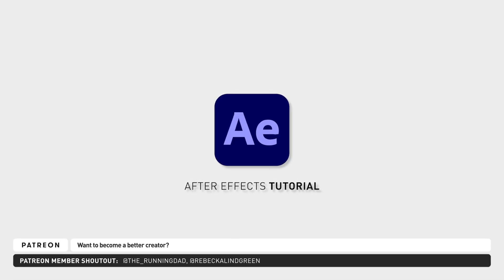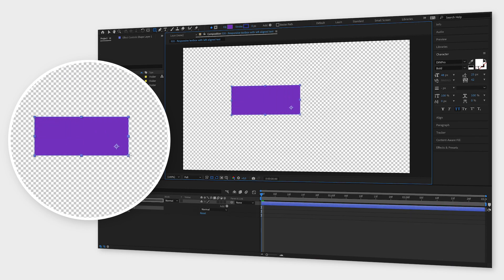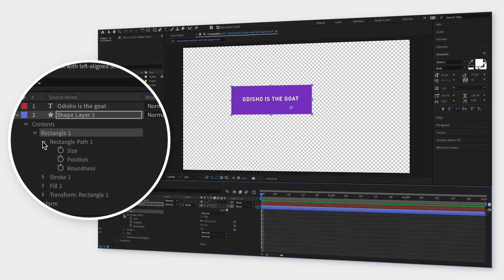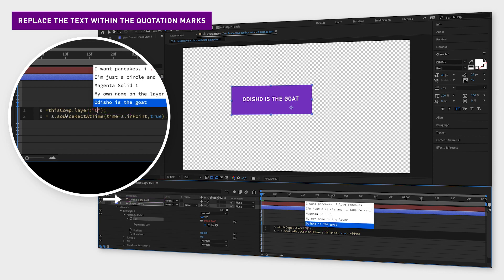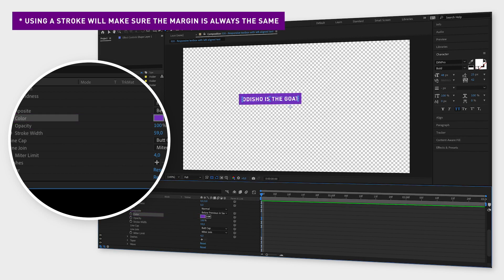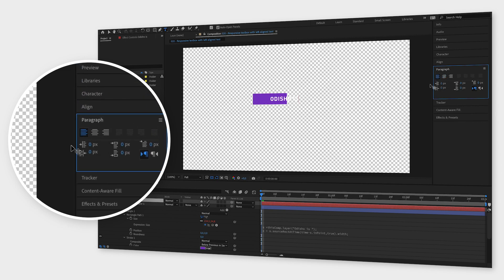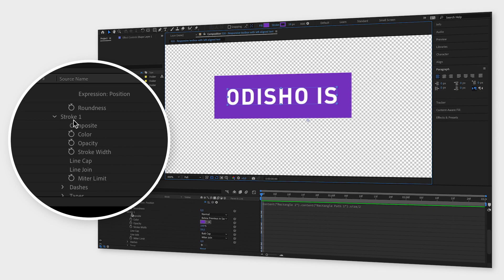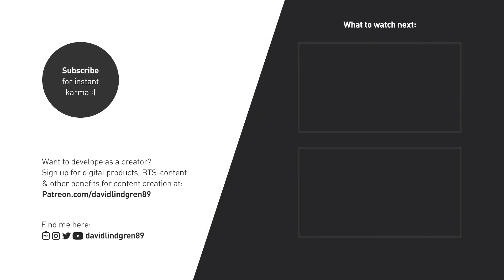How to create responsive textbox with left-aligned text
Let's say you have a text with a background, but you want the background to automatically change size when you're changing the text. In this video, I'm going to show you how you can achieve this using a text layer and a shape layer.

First, create a shape layer by right-clicking in the timeline window, go to "New" and click "Shape Layer". Then draw out a shape in the composition window. You can adjust the size and color later.

Now, create a text layer by right-clicking in the timeline window, go to
"New" and click "Text Layer". Type a word in that text layer so that you can see it in the composition window. Make sure the text layer is placed above the shape layer in the timeline window.

Now go to Shape Layer, Contents, Rectangle 1, Rectangle Path.
Here, you want to add 2 expressions.

Hold down alt or option while clicking the stopwatch next to "Size".
Copy and paste the "Size-expression" from the video description below into this text field. Replace the text that is already in there.

Make sure to change the example text to the exact name of your text layer. Notice that this is case sensitive, so use uppercase and lowercase letters accordingly.

Now when the rectangle size matches the text, we need to adjust the position of the rectangle.

If you want a center-aligned text, just drag the rectangle into place,
go down to "Stroke" and change "Stroke width" to what you prefer
and just set the stroke color to the same color as the rectangle itself.

Using a stroke will make sure the rectangle grows proportionally to the text, instead of exponentially to the text, as it would do if you just resized the rectangle. (And I will show another handy little tip at the end of this video.)

If you want a left-aligned text, you have to do 2 more things. First, select the "Text Layer", go to the "Paragraph" window, and click "Left align text".
The second thing you have to do is to go back to the Shape Layer and down to Contents, Rectangle 1, Rectangle Path, and Position.

Hold down alt or option while clicking the stopwatch next to "Position".
Copy and paste the "Position-expression" from the video description below into this text field and replace the text that is already in there.

Now just drag the rectangle into place, go to "Stroke" and change "Stroke width" as I should you before, and a bonus tip, if you want rounded corners, set "Line Join" to "Round join" and if you want it to be even more round, go up to "Rectangle Path" and increase "Roundness".

- - - - - - - - - - Expressions Used - - - - - - - - - -

SIZE:

s =thisComp.layer("Example123");
x = s.sourceRectAtTime(time-s.inPoint,true).width;
y = s.sourceRectAtTime(time-s.inPoint,true).height;
[x,y]

POSITION:

content("Rectangle 1").content("Rectangle Path 1").size/2